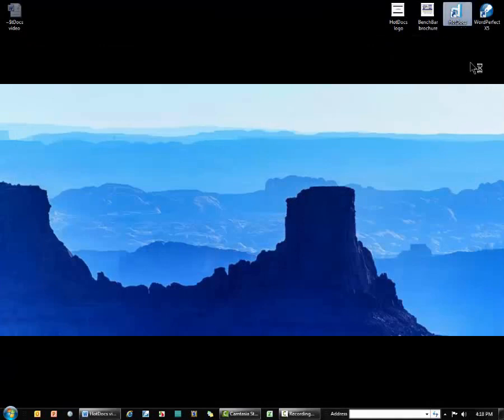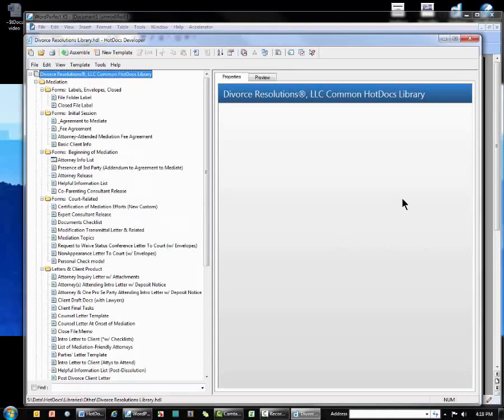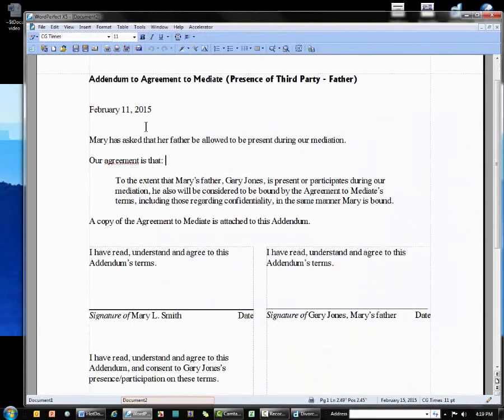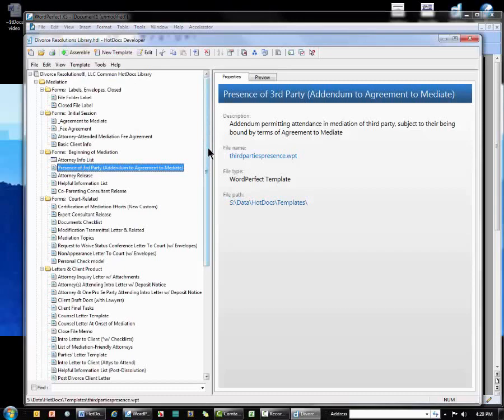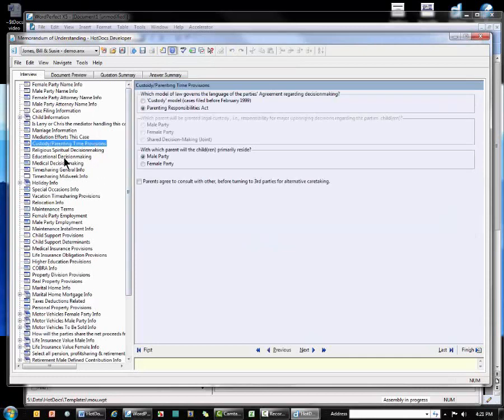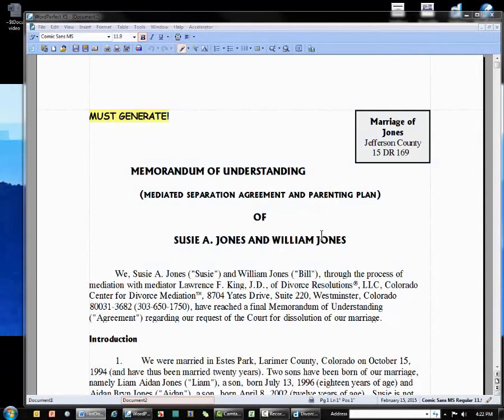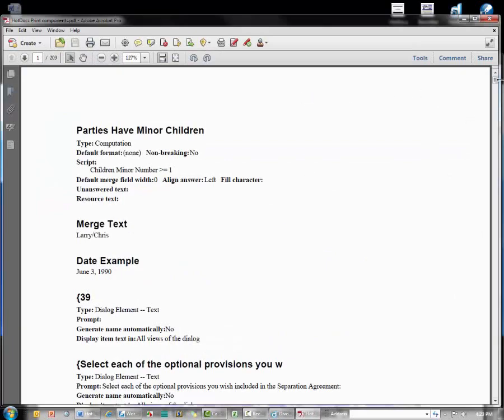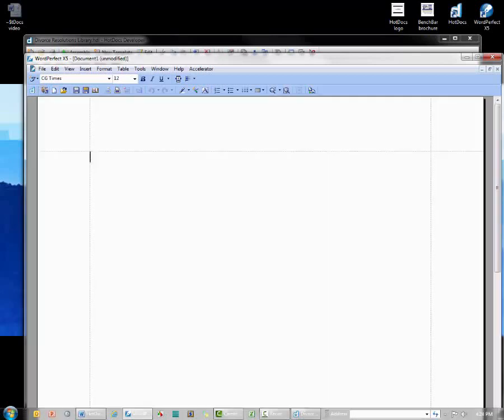HotDocs® Divorce Mediation Document Assembly Tools at Divorce Resolutions®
Denver - Boulder Colorado divorce attorney mediator shares his unique private practice company company document assembly (MOU) tools crafted using Hot Docs® platform